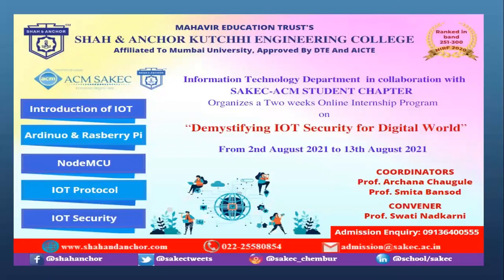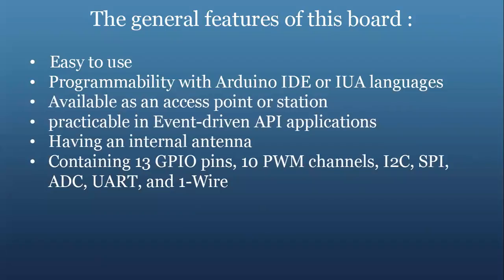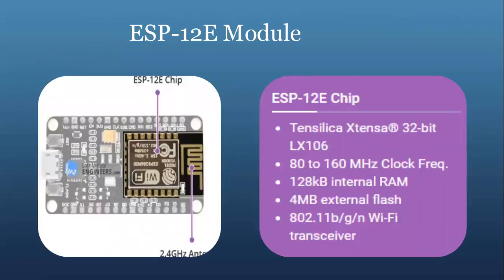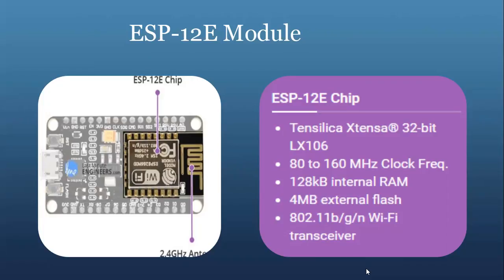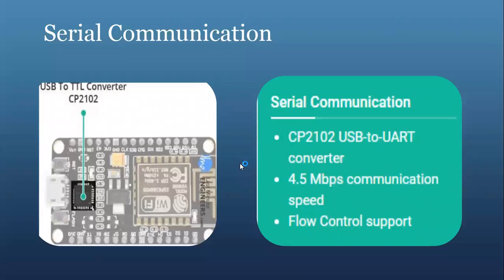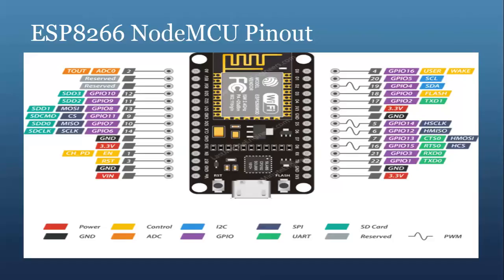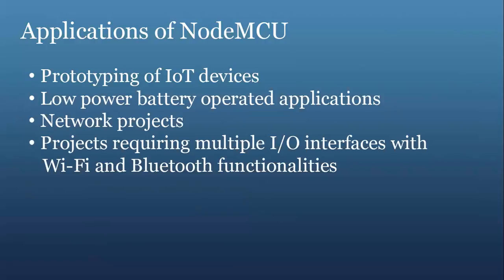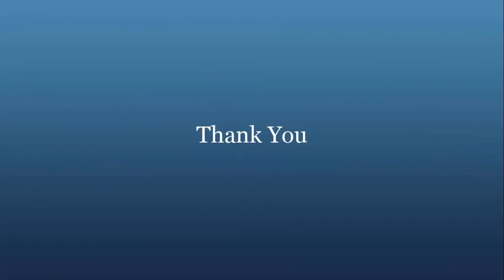Day 3 Mr. Santosh Rathod Session 1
Two weeks Online Internship Program on “Demystifying IOT Security for Digital Word”
Speaker: Mr. Santosh Rathod
Short Profile: Assistant Professor, SAKEC
Topic: Focus on Other Embedded Boards
Date: 4th August, 2021